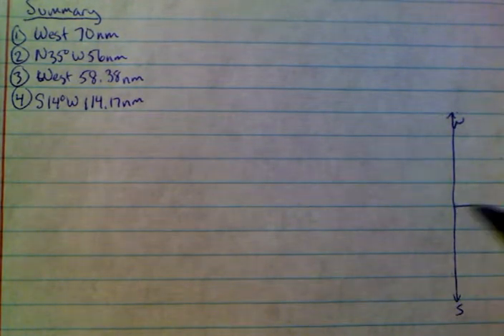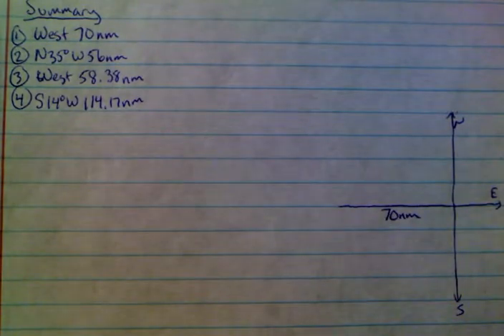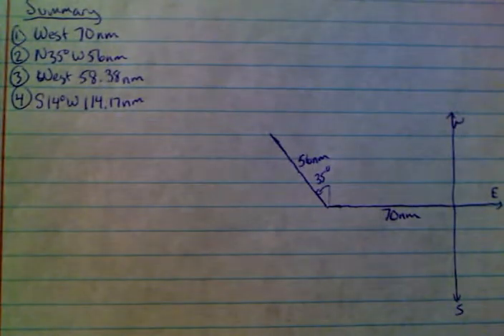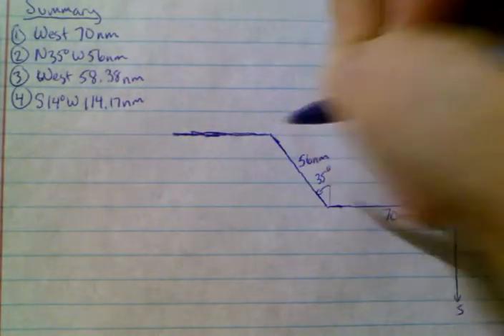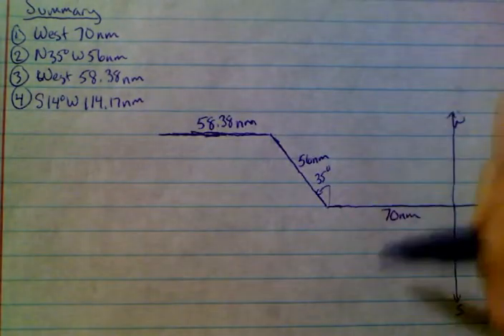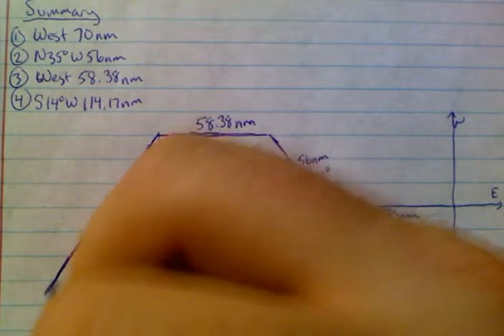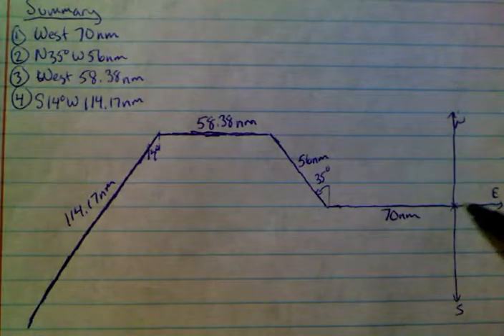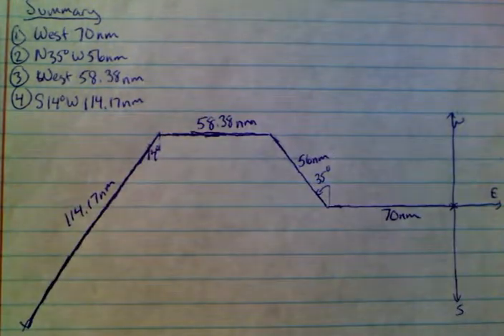Num1 Part 2 Ship Navigation with Summary